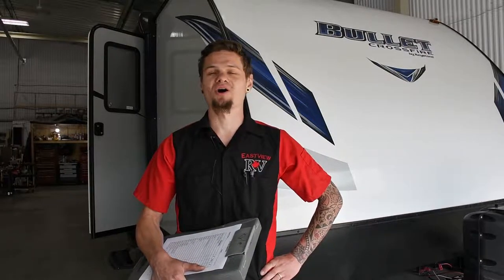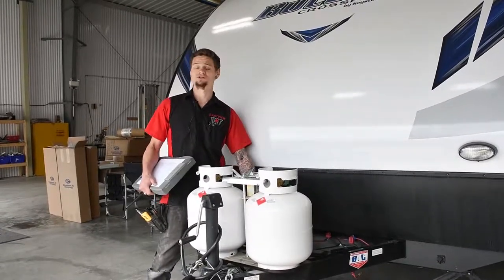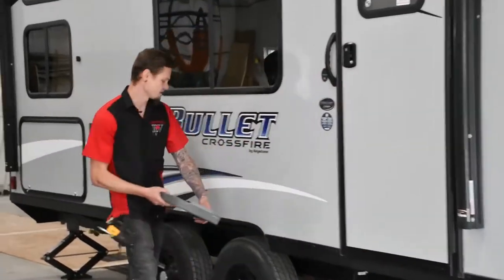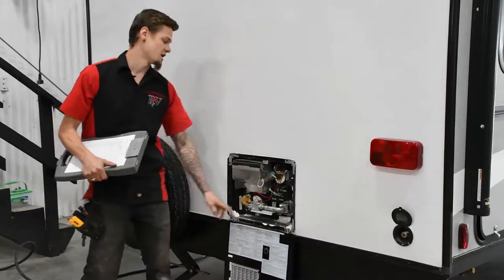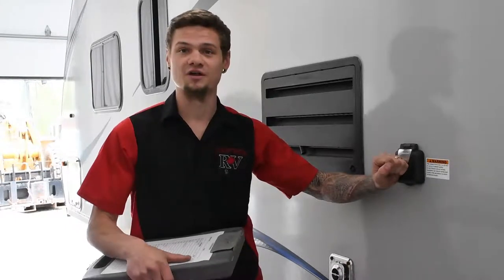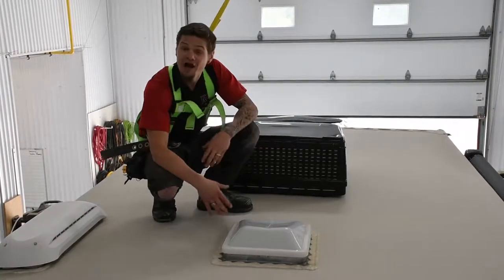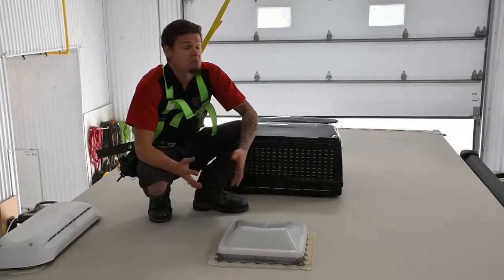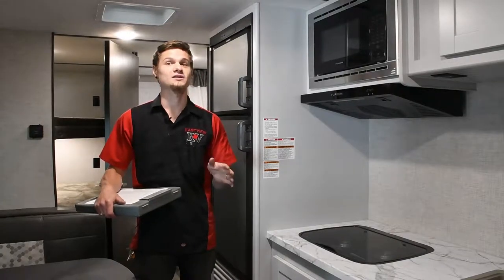Eastview RV - 25-Point Inspection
Watch as our certified RV Technician, Kyle takes you through what's covered in Eastview RV's 25-Point Inspection.

Visit one of our two locations:

Timmins
3449 Hwy. 101 W. (Just past Kamiskotia Rd.)

Kapuskasing
224 Government Rd. E.